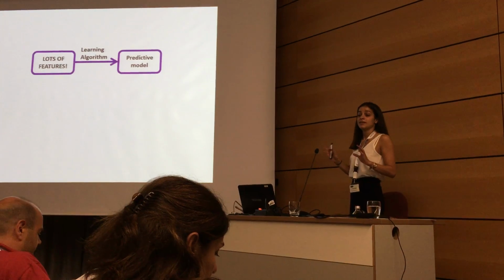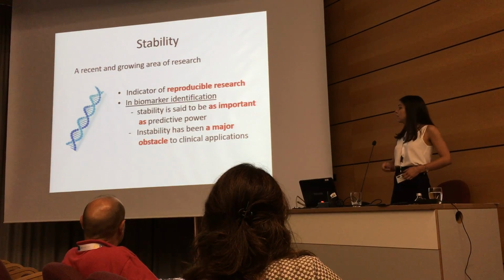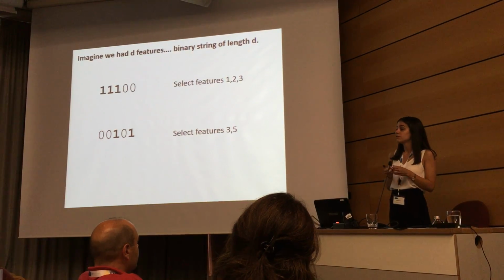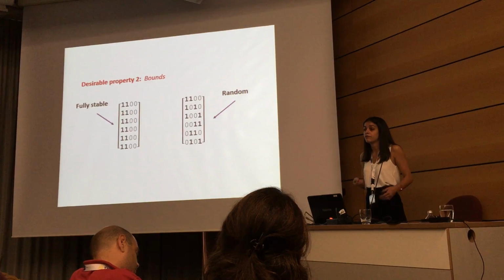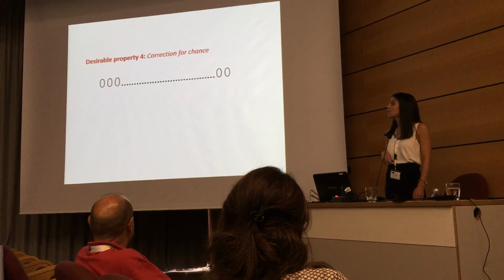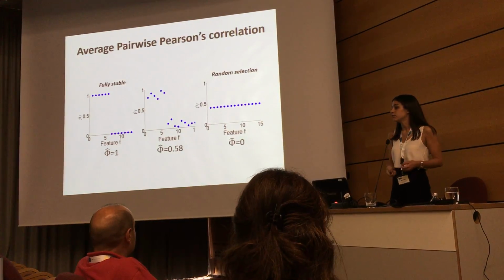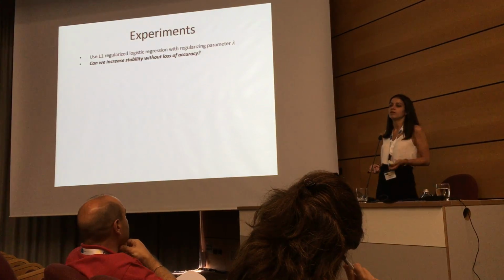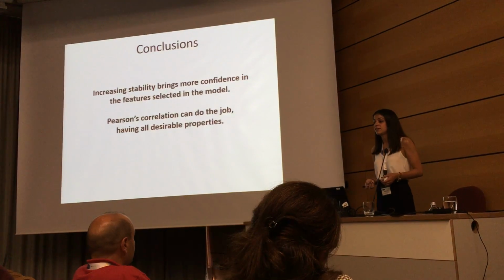Measuring the Stability of Feature Selection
Talk given by Sarah Nogueira, University of Manchester, at the European Conference on Machine Learning 2016, Riva Del Garda, Italy.

Sarah Nogueira and Gavin Brown
European Conference on Machine Learning. Italy, Sept 2016